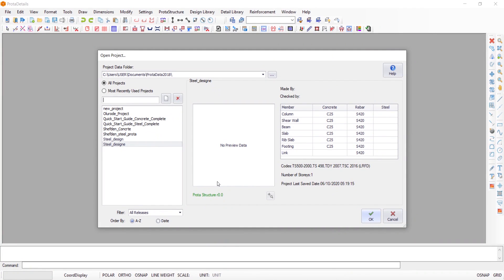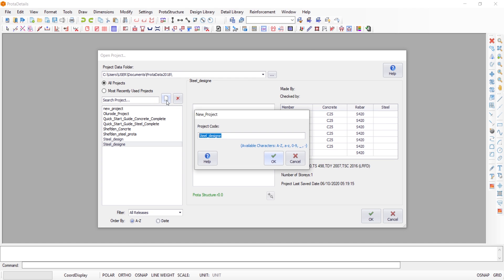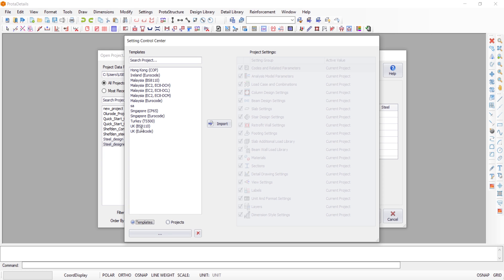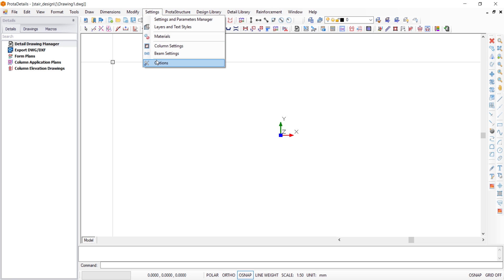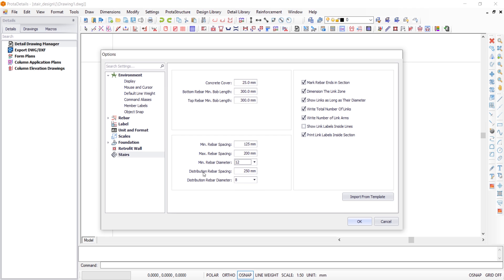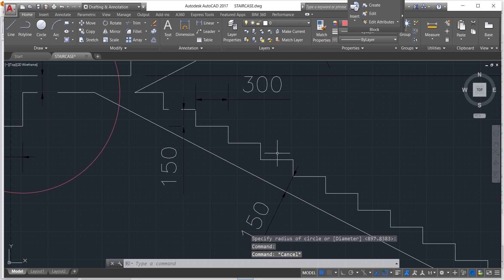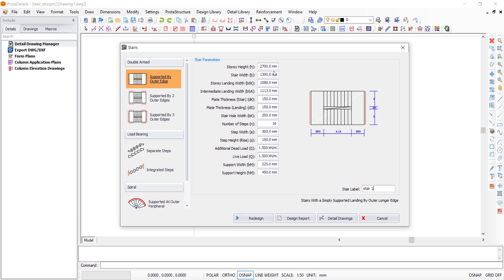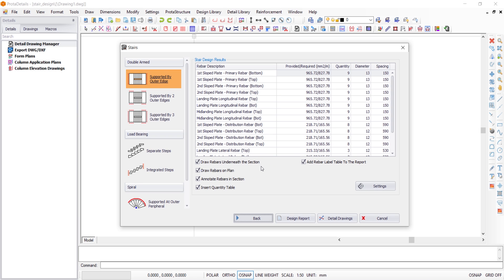Designing of staircase with ProtaStructure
In this video, a step-by-step guide is provided for designing a staircase with advanced detailing in ProtaStructure. This video will help viewers understand the intricacies of staircase design using this powerful software.

You can also check out the Installation of Prokon software